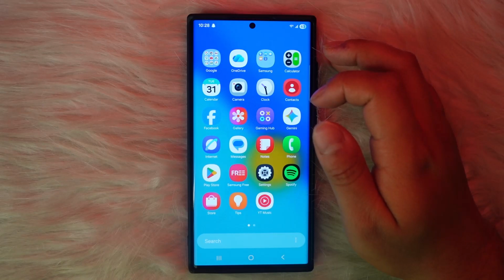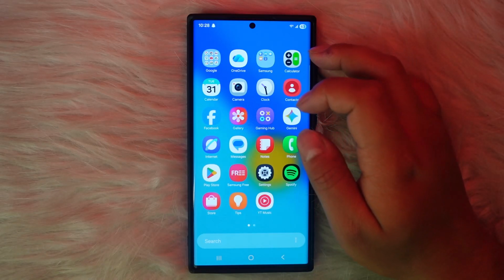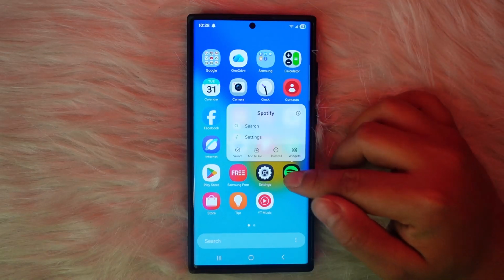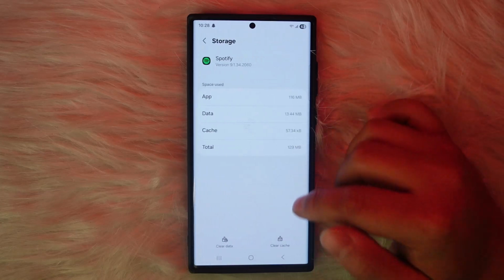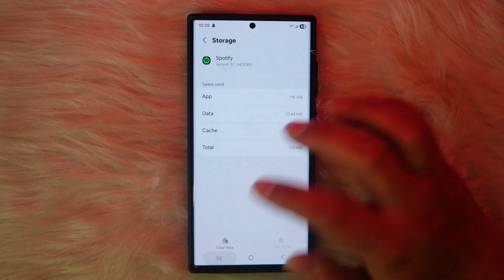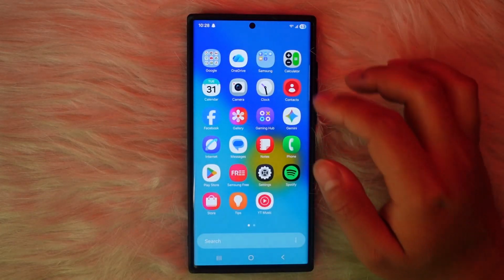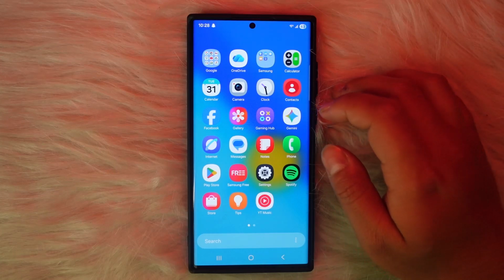How to Fix Spotify Playlist Not Loading (2026) | Playlist Won’t Open Fix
Is your Spotify playlist not loading or stuck on loading screen? In this step-by-step tutorial, you’ll learn how to fix Spotify playlist issues and get your music working again.

This problem can happen due to internet issues, app cache errors, outdated version, or server glitches. This guide will help you quickly troubleshoot and fix it.

In this video, you’ll learn:

How to fix Spotify playlist not loading issue
How to fix playlists stuck on loading screen
How to refresh Spotify app data
How to solve internet and cache problems
Tips to improve Spotify performance

This tutorial is perfect for users facing playlist errors, buffering issues, or blank playlist screens.